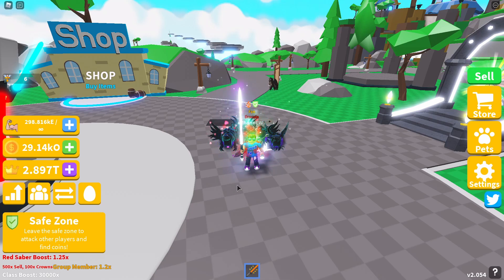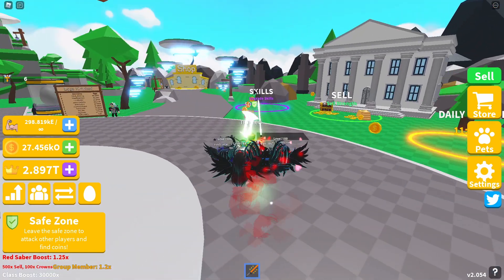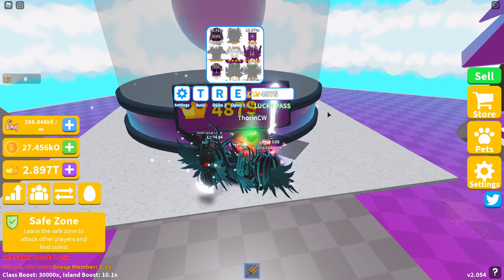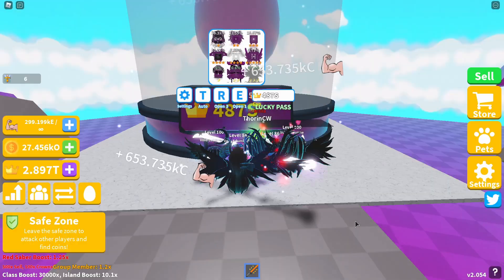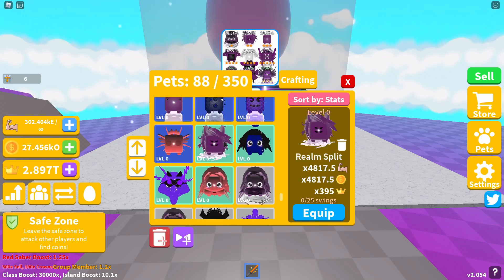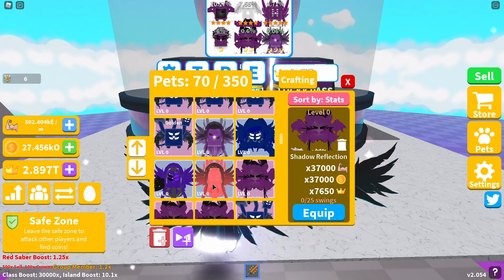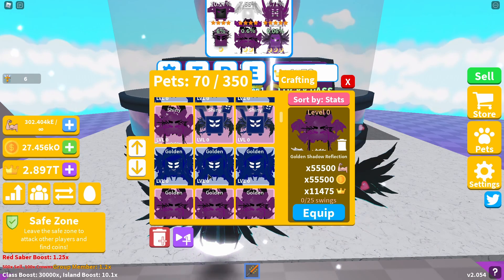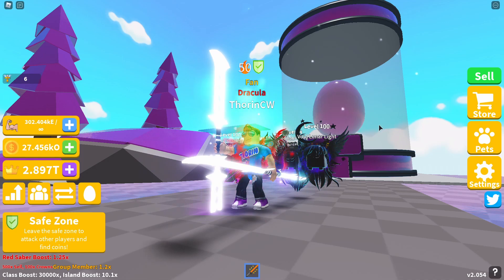NEW SABER SIMULATOR UPDATE X2 LUCK WEEK CONTINUES NEW ISLAND 91 NEW PETS NEW SABERS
Hi Guys It's ThorinCW Here And Welcome Back! in this Saber Simulator Video i will be showing you the NEW SABER SIMULATOR UPDATE X2 LUCK CONTINUES AND MUCH MORE please watch the entire video.

Link To Web version of All pet guide egg prices and Stats